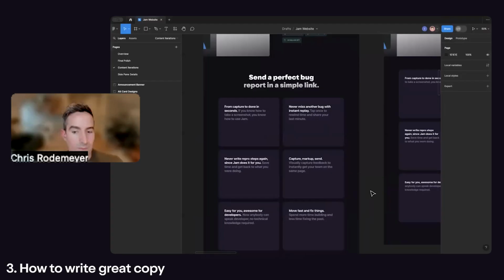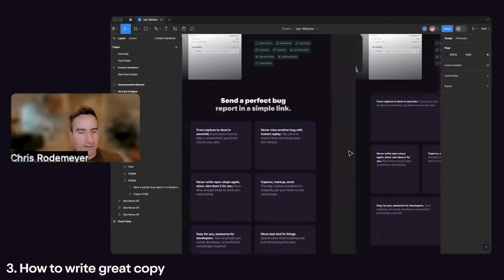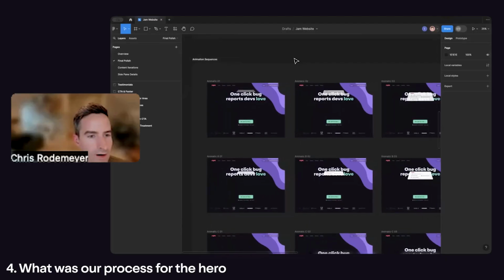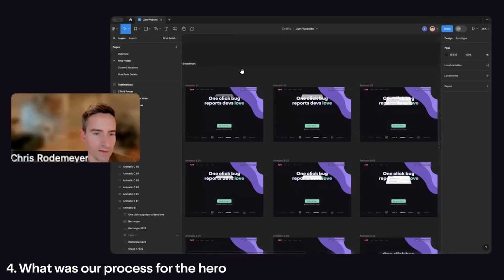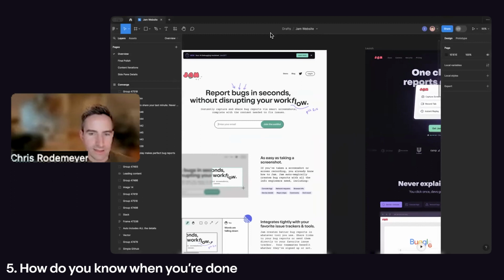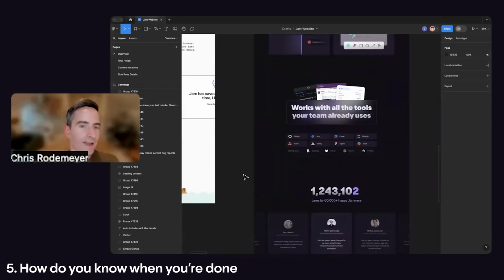Behind our website revamp (from a Series A startup)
We redesigned our website (and learned a lot doing it!). Chris Rodemeyer led the design for this evolution, and in this video, he takes us through the team’s Figma file.

In this video, we cover:
0:00 Where to begin
0:46 How to explain your product visually
1:44 How to write great copy
2:59 What was our process for the hero
4:13 How do you know when you’re done